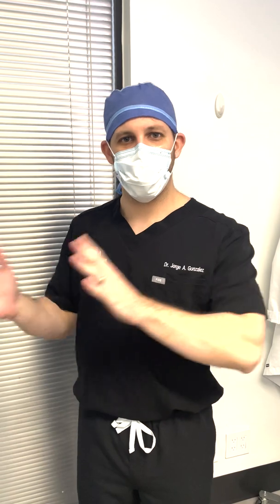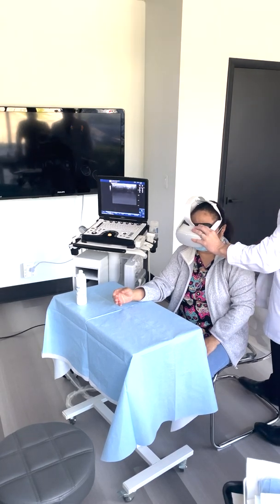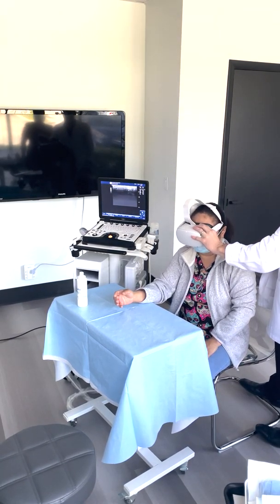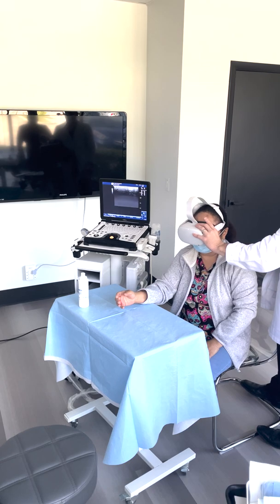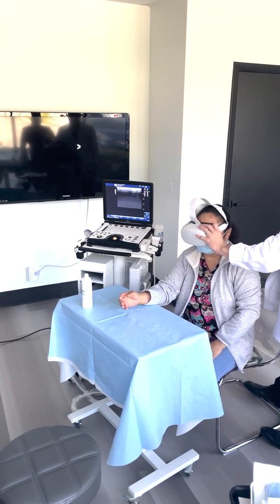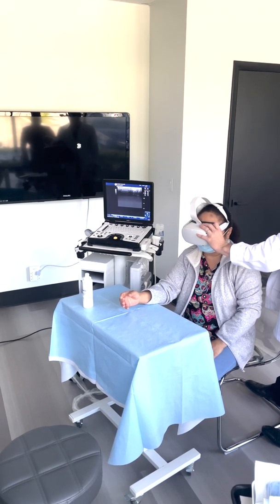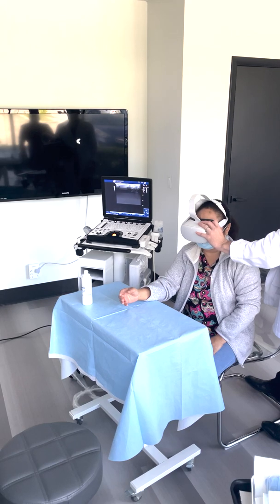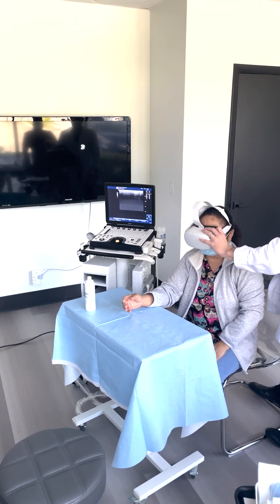Assisted Virtual Reality(VR) Surgery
Virtual Reality meets Minimally Invasive Office based procedures.

Dr. Jorge A. Gonzalez and the team of IROSM are now providing VR assisted procedures to their patients.

This particular patient had been suffering from triggerfinger and wanted to do the Ultrasound Guided Trigger Finger release because of the faster recovery and smaller incision.

She was anxious about the procedure and that it would be done under local anesthesia right in the office.

VR assisted trigger finger release was able to help her concerns. With the help of virtual reality, the patient was transfered to space where she was part of a NASA spaceship mission while Dr. Gonzalez performed the procedure.

IROSM is located in 3333 West Commercial Blvd Ste, 101 Fort Lauderdale 33309